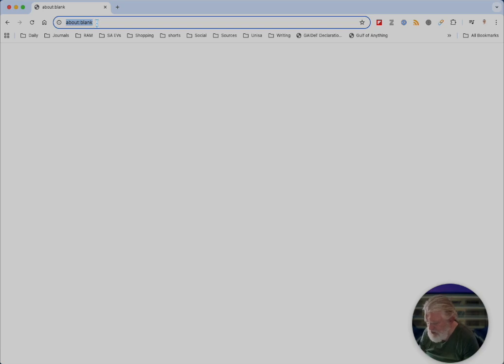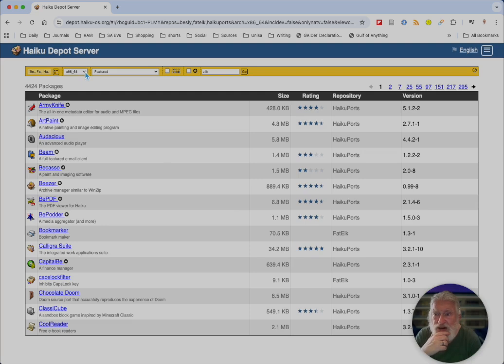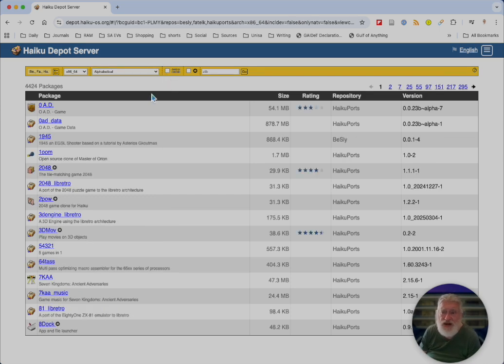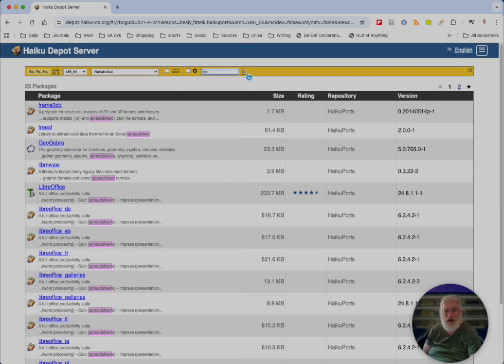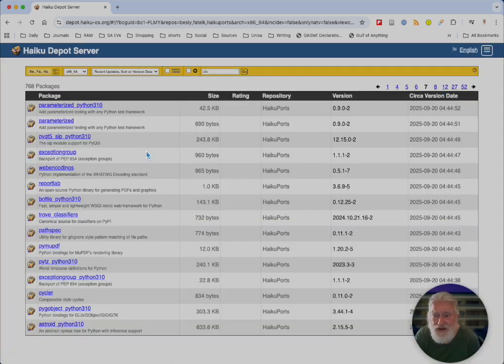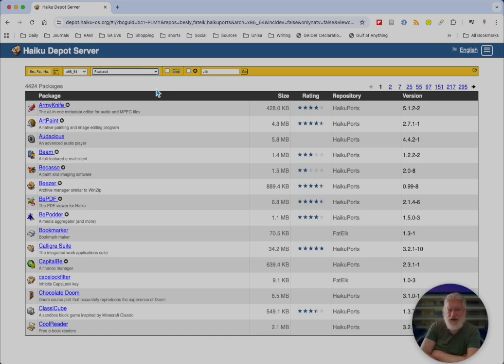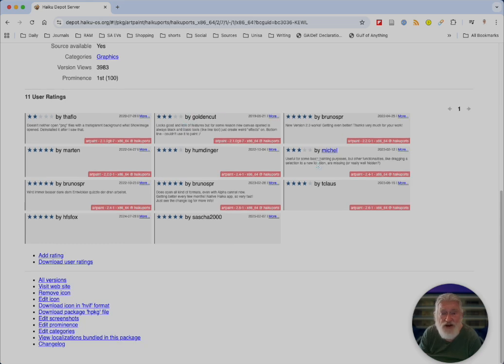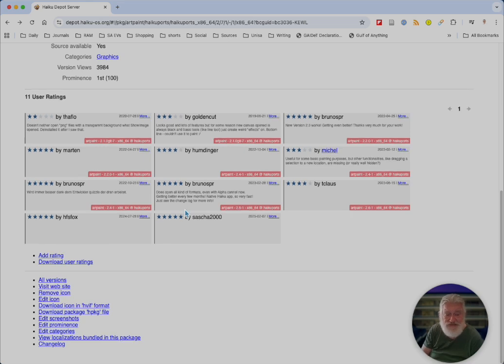Inside Haiku Apps - Episode 190 - Haiku apps in the HDS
We can access the Haiku repositories from the command line. We can access them from the Haikudepot app. But what about the web? What about seeing what we've got when we're not even in Haiku? Let's do a deep dive into the Haiku Depot Server.